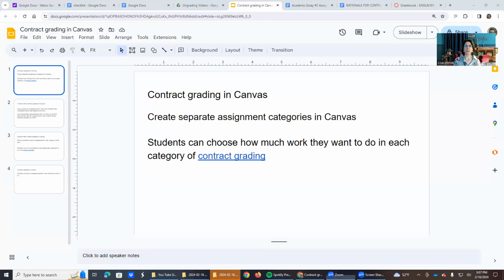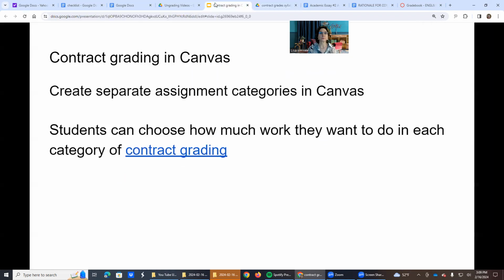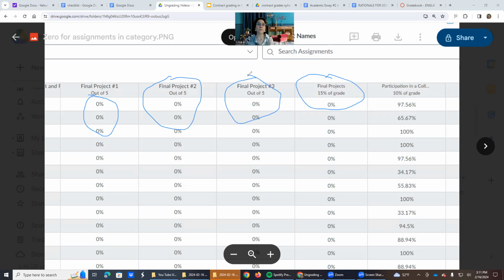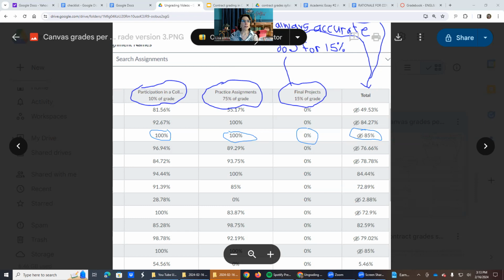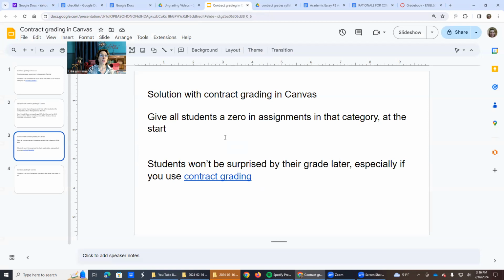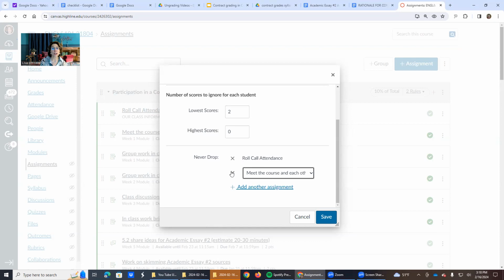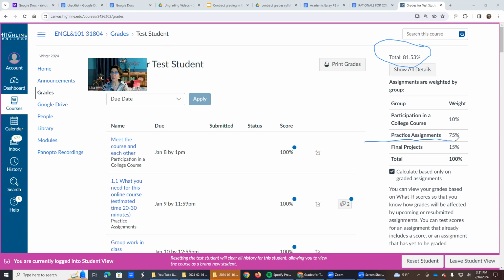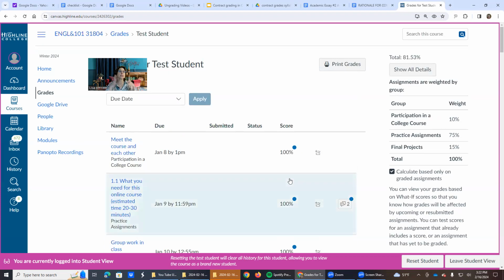Ungrading that works with Canvas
Part III of Lisa's ungrading, using some form of contract grading and labor-based grading in ways that work with Canvas grading